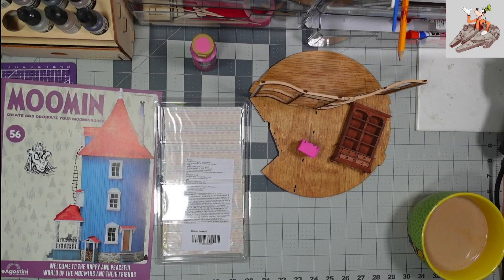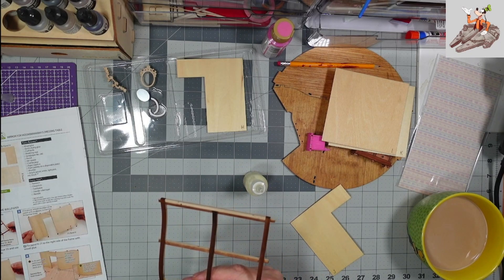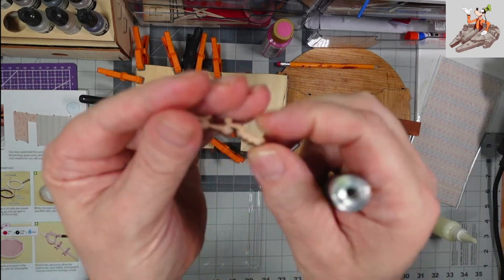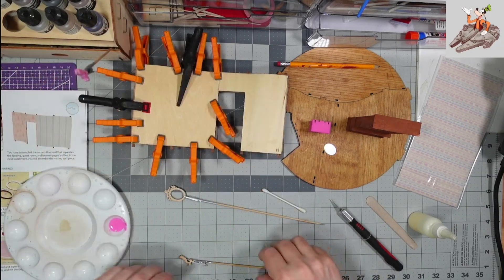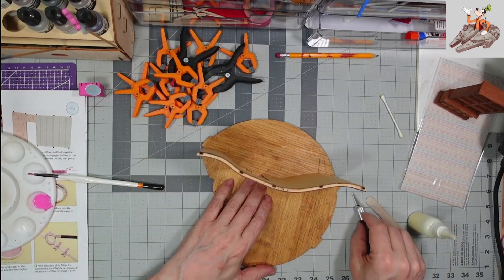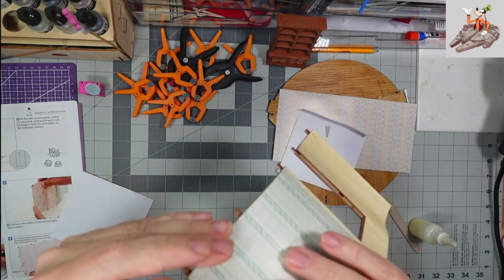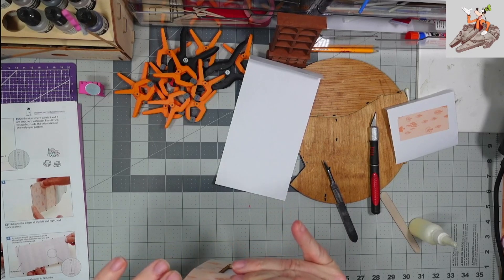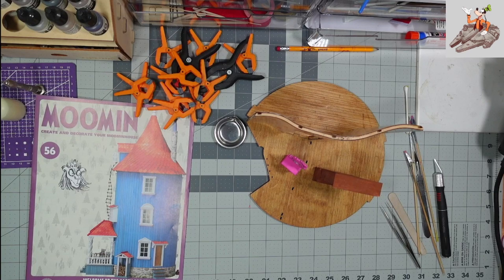Moomin Issue 56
I am really enjoying the build - I hope you are too.

I had never heard of Moomin before I saw the build available...but I loved the way the house looks.  This build is a little different from the other part work builds I have done because it is all wood, plastic and cardboard.  I don't think the are any screws in the kit at all.  I will also be modifying it as I build - I want lights in my house.  I hope you enjoy the show.